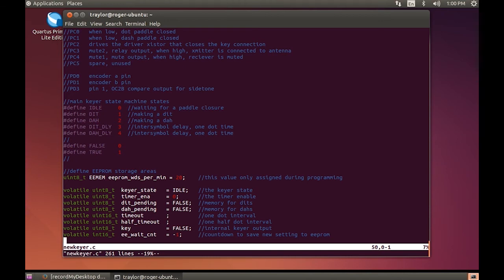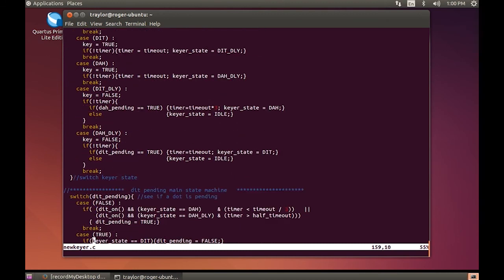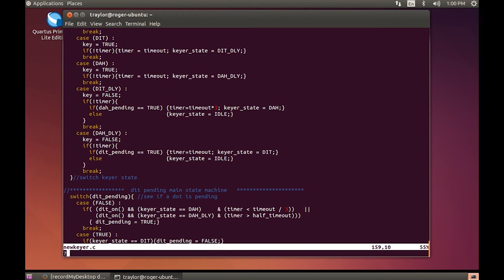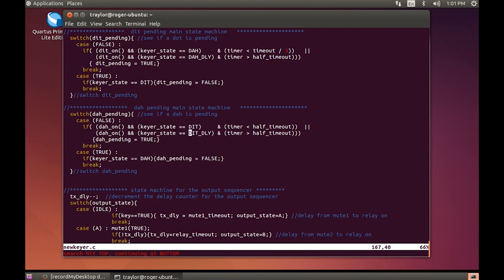Moving around in Vim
Demo by Roger Traylor. Efficient ways to move within a file in Vim.